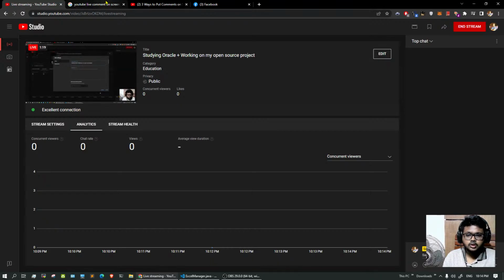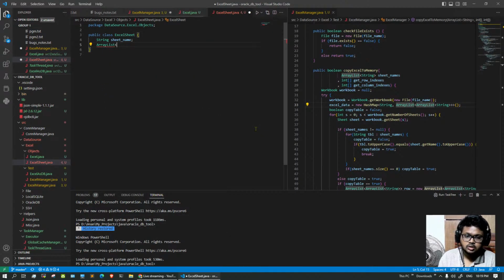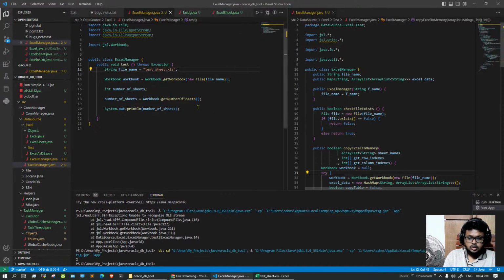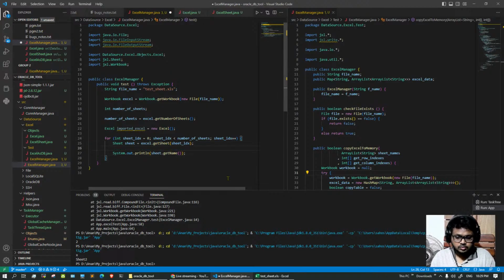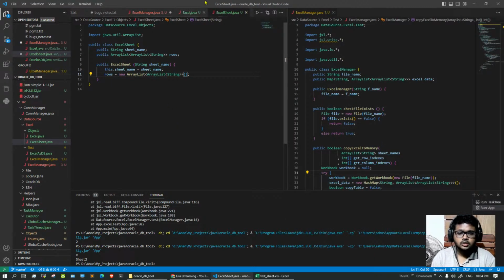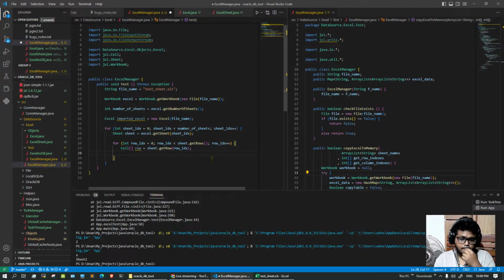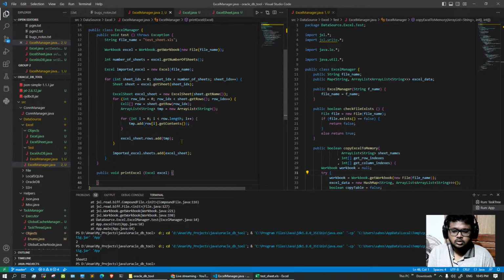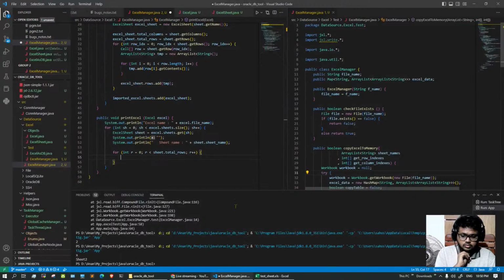Studying Oracle + Working on my open source project